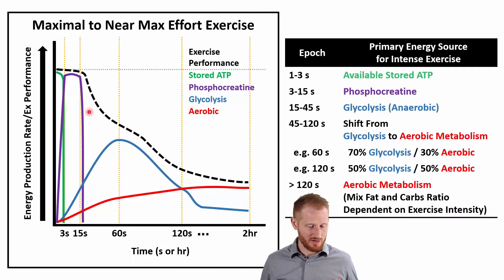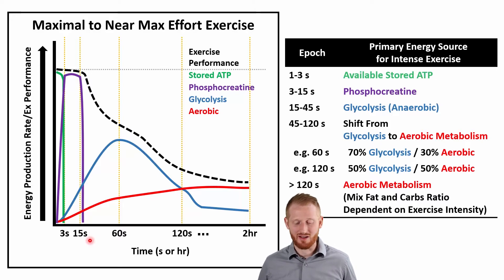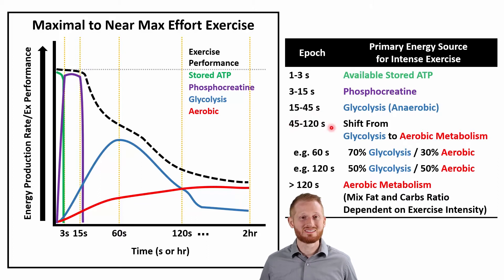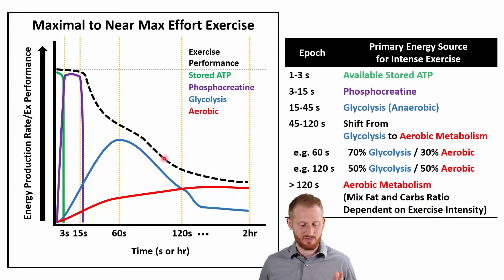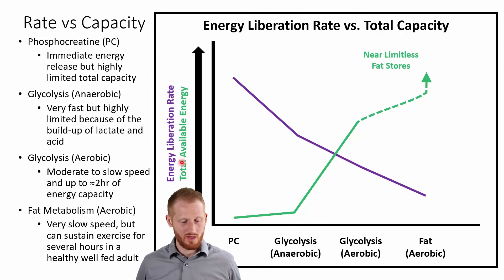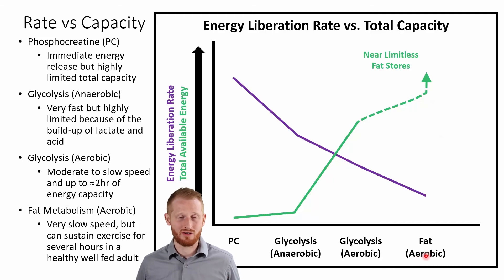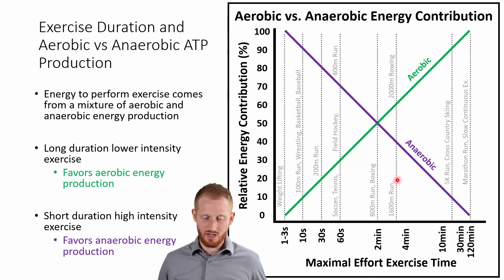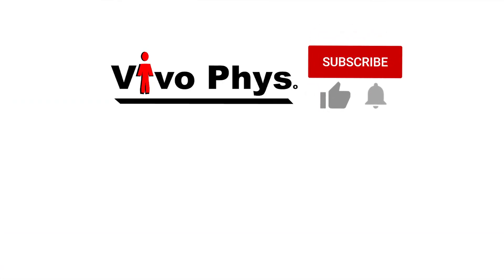Exercise Duration and the Primary Energy Pathway - Exercise Metabolic Transitions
This video shows Dr. Evan Matthews explaining which energy pathway is the primary source of fuel during intense exercise. This is primarily determined by exercise duration. This video is part of a series of videos that will cover exercise metabolism. The playlist to that series is listed below.